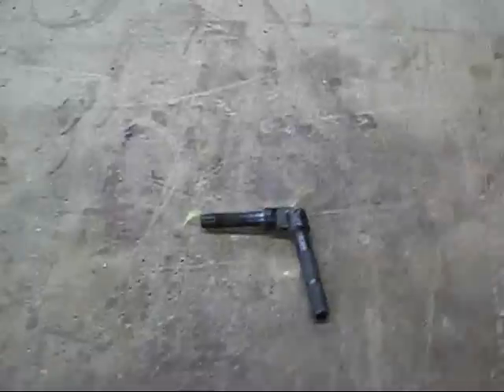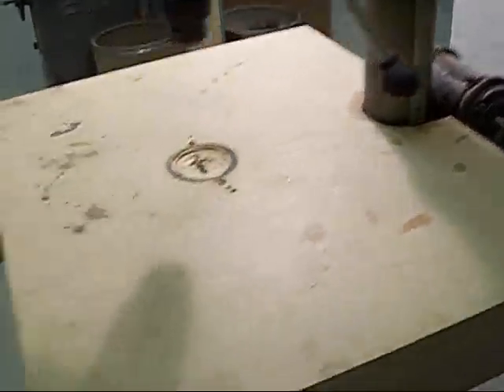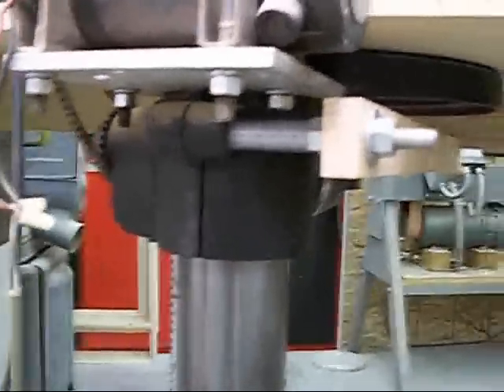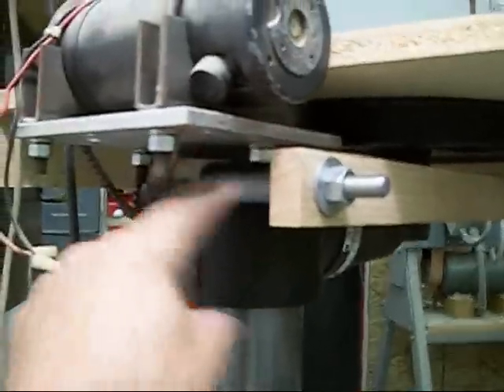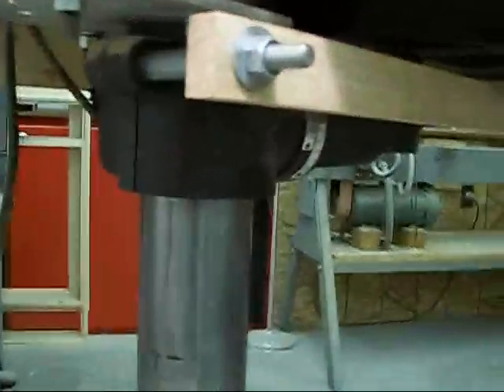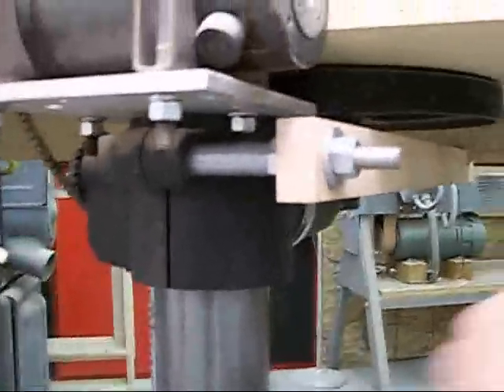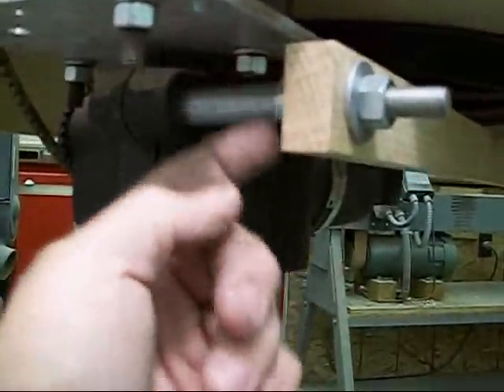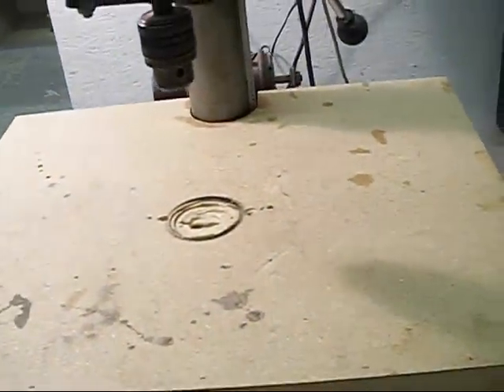An Easier Way To Clamp Your Drill Press Table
Most all drill press tables are clamped to the post in the same fashion; a threaded bolt with a floppy handle.  Problem is...what if you have added an auxiliary table to it?  Now you're groveling underneath of that table to reach the handle.  Perhaps there is a better way to accomplish the same thing?